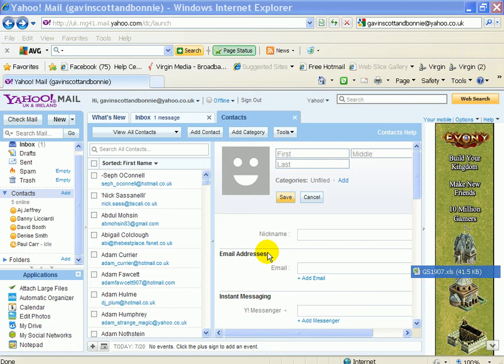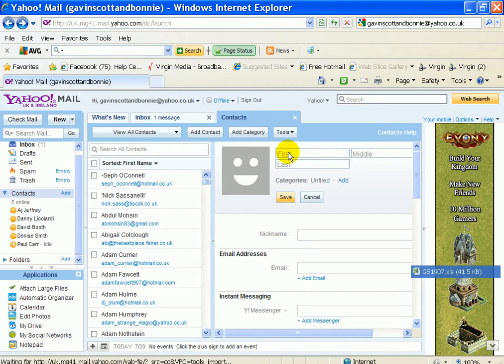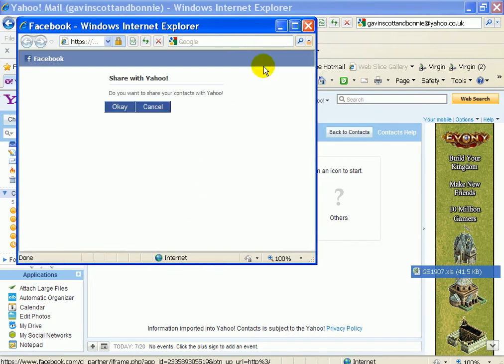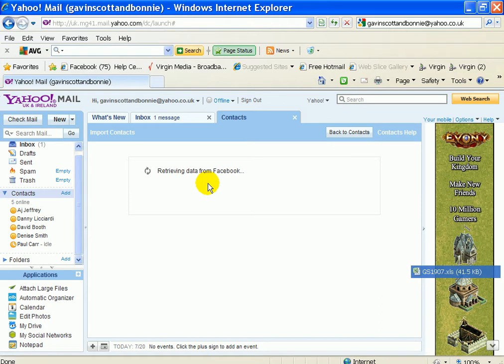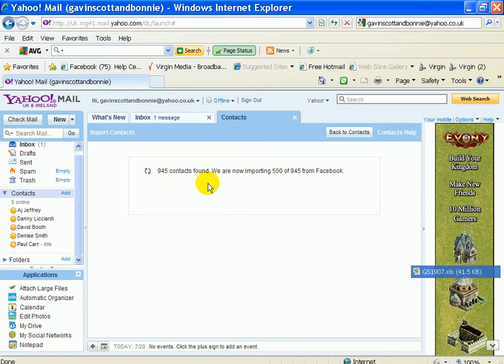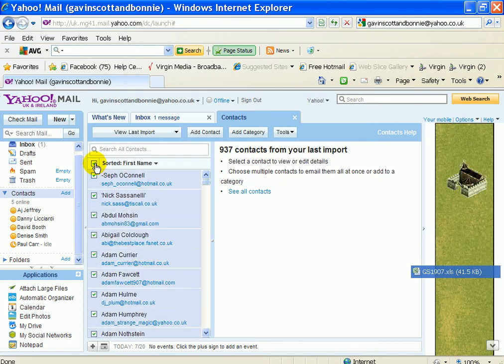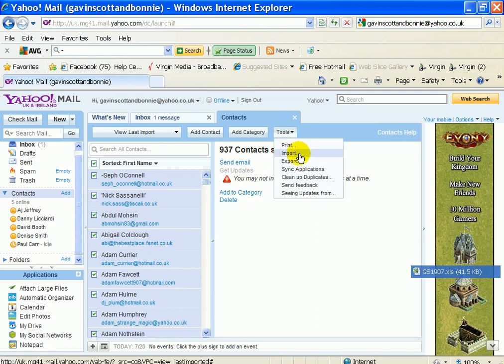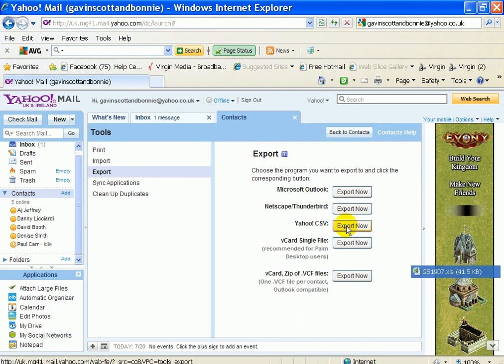how to back up your facebook contacts ?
simple video , how to back up all your facebook
contacts. you can either use this to export to
google plus or just save